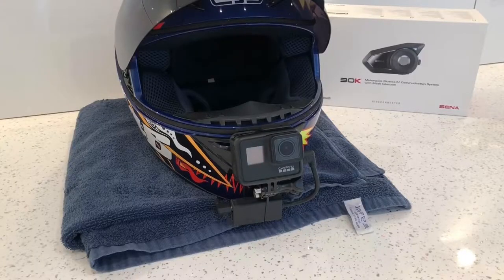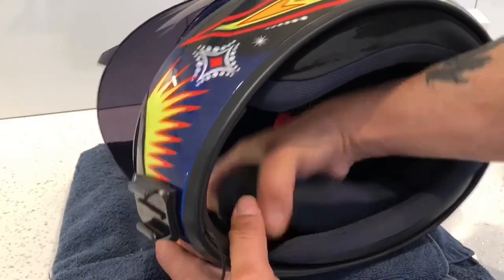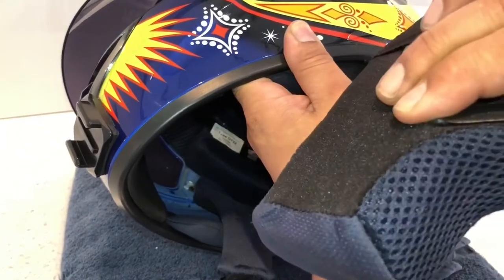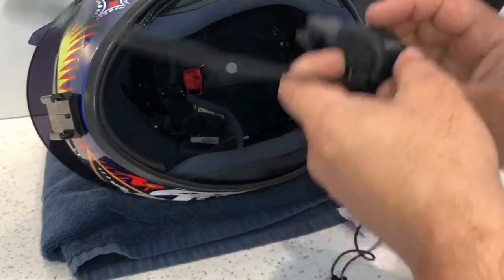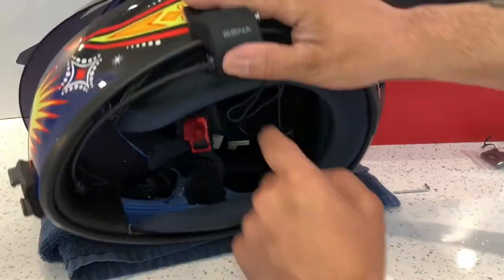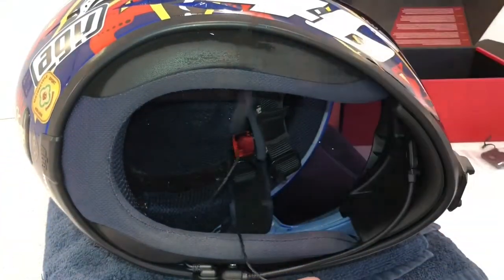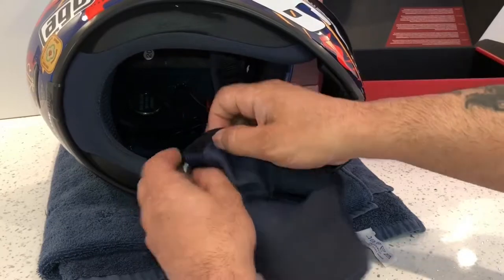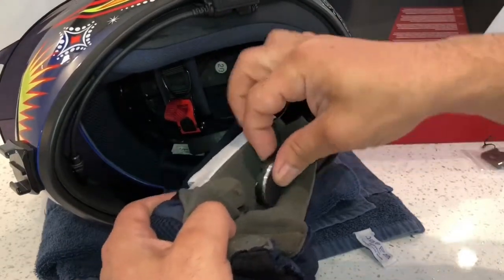Best Way To Install A Sena 30K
Sena 30K

Sena 30K Single Pack
Sena 30K Dual Pack
Sena Helmet Clamp Kit
Sena Slim Speaker 30K
Sena Remote Control

The Sena 30K is not simply a Bluetooth headset, it is an adaptive-mesh communicator: the future of wireless communication. The 30K operates on Sena's Mesh Intercom technology, a 2.4 GHz frequency, connecting to other riders in an entirely new way. Group connectivity is made simple with the 30K. Should one of the group's riders go out of range, the Mesh Intercom intelligently keeps the rest of the group in seamless communication, while actively searching to reconnect, should that rider come back within range. Never again will you have to stop and reconnect, or worry about dropping connections from overly-complicated daisy-chain group pairings.

Utilizing two antennae and two separate and dedicated processors, the Sena 30K is both a 4.1 Bluetooth headset and an Adaptive Mesh-Networking device, the two working simultaneously in concert within one low-profile unit to accomplish all your communication and entertainment needs. Sena 30K Audio Multitasking technology allows you to have a conversation via Adaptive Mesh-Networking technology while simultaneously enjoying Bluetooth operations such as streaming smartphone music, taking or making phone calls, or listening to turn-by-turn GPS navigation, so there is no clunky navigation between devices or channels or frustrating re-pairing of devices. Promising the smoothest, most uninterrupted listening experience ever, the Sena 30K is a huge technological leap forward - simplicity through sophistication, so you can focus on the important part: enjoying the ride.

Using the private group mode, the 30K can pair in full duplex communication with up to 16 riders at a range up of to 1.2 miles, while an endless amount of additional Guest users can tune in for listening only. When riding with 5 or more riders, the Mesh Intercom is capable of keeping the group connected at a range of up to 5 miles. Although Mesh Intercom is the next big thing, you won't leave your Bluetooth buddies in the dust either. The 30K is still capable of pairing with up to 3 other Sena or non-Sena Bluetooth communicators at a range of up to 1 mile, depending on the range of your riding buddies' headsets. Using Sena's RideConnected Mobile App, the 30K is also able to connect with riders anywhere in the world via your mobile network.

General Features:

Talk time: Bluetooth intercom: 13 hours, Mesh intercom: 8 hours
Operating temperature: -10 Degree C - 55 Degree C (14 Degree F - 131 Degree F)
Weight: 61 g (2.15oz)
Mesh Network Bluetooth

Mesh Intercom Technology
Bluetooth 4.1
Headset Profile (HSP)
Hands-Free Profile (HFP)
Advanced Audio Distribution Profile (A2DP)
Audio Video Remote Control Profile (AVRCP)
Range

Bluetooth Intercom: Working distance up to 1.6 km (1.0 mile) in open terrain
Mesh Intercom: Working distance up to 2.0 km (1.2 mile) in open terrain
Battery

Quick Charge: 20 minutes of charging equals 5 hours Bluetooth intercom or 3 hours Mesh Intercom
Audio

Advanced Noise Control
Built-in SBC Codec
Wide volume control
3.5mm earbud port
Sample rate: max. 48 kHz (DAC)
FM Radio

Built-in FM radio with RDS AF (Radio Data System Alternate Frequencies)
Radio region: worldwide
Radio frequency specifications: 76 - 108MHz
10 preset station memory with automatic scan function
Note: The Sena 30K is only able to Audio Multitask with other Sena 30Ks.